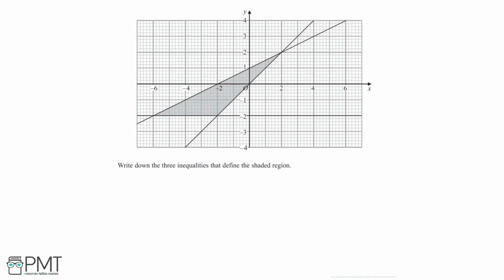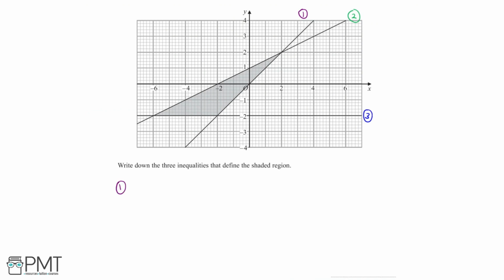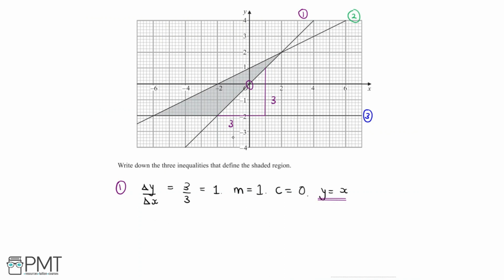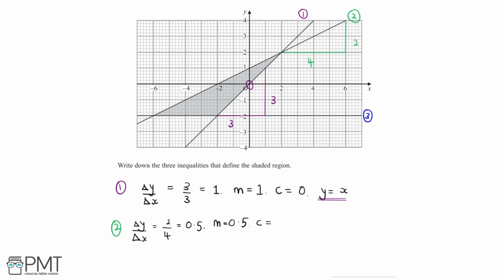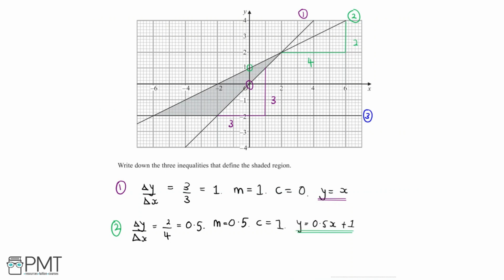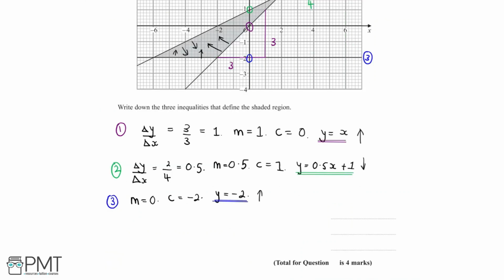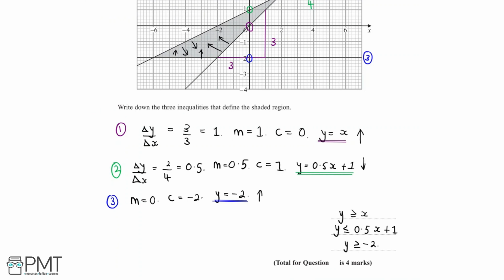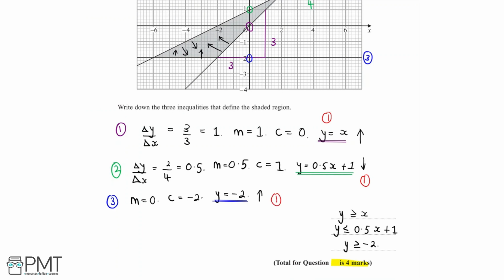Inequalities (Higher) - Q2 | Maths GCSE | PMT Education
This is the video solution for our Mathematics GCSE Inequalities (Higher) Questions by Topic. You can watch all the videos for this question set in this playlist